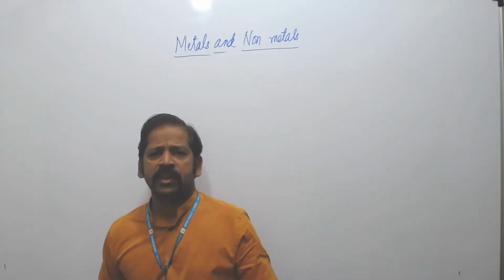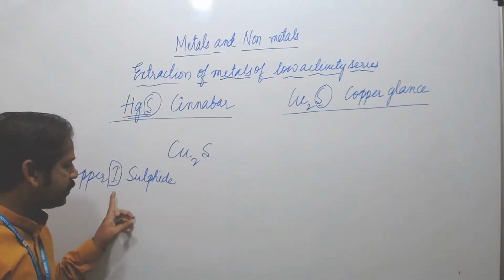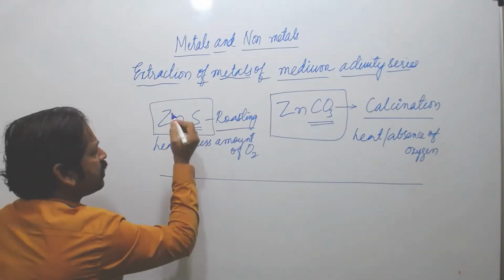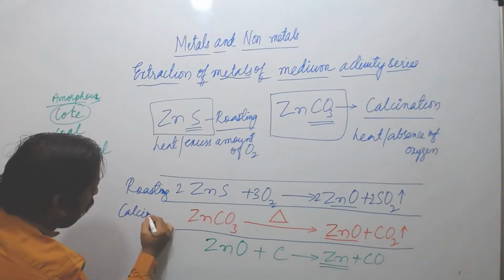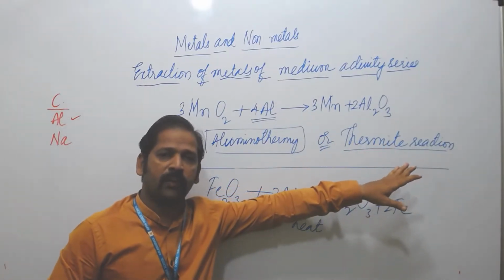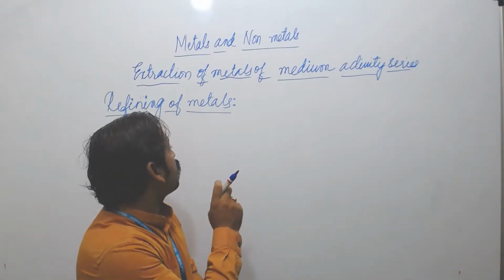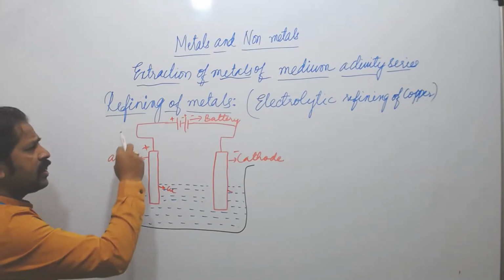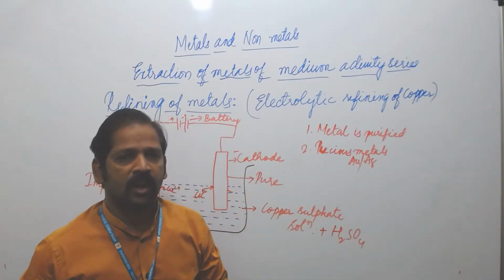APS: GRADE 10 - CHEMISTRY - METALS AND NON METALS-PART-9-05/08/2020 - Mr.SHIVPRAKASH WALI